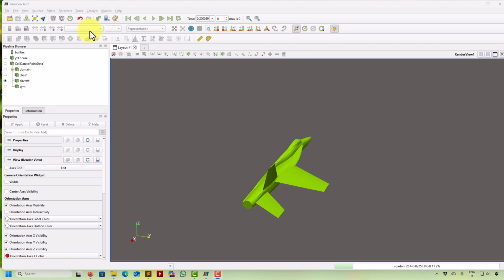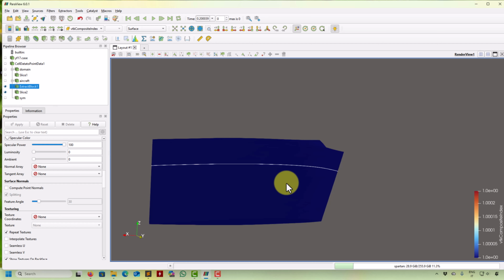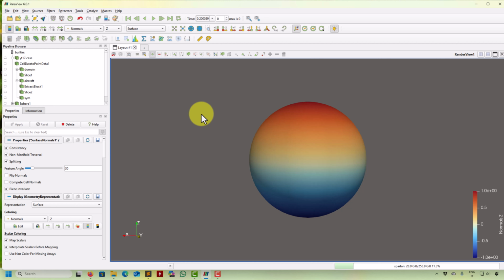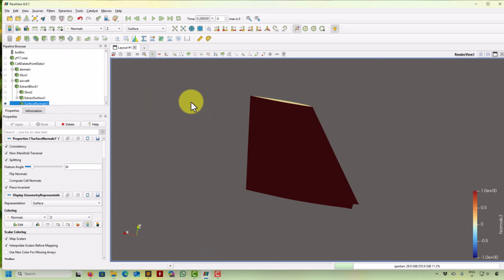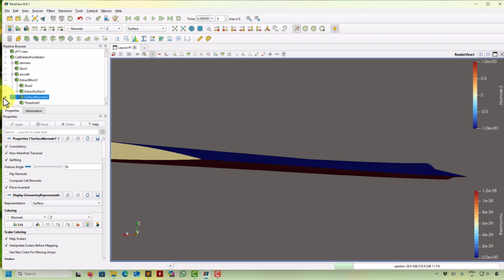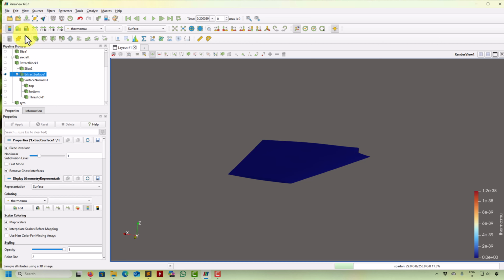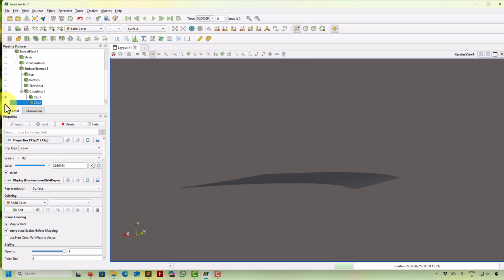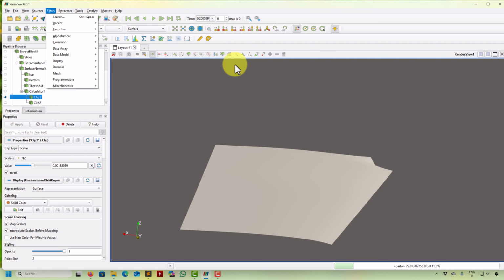🍪 CFD cookie - Mastering paraview - The YF17 dataset - Part 14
- Manipulating surface triangulations
- Splitting a sphere into two hemispheres using surface normals and threshold
- Splitting the wing into top an bottom surfaces using surface normals and threshold

VESPA: Advanced Mesh Processing Based on CGAL for VTK and ParaView